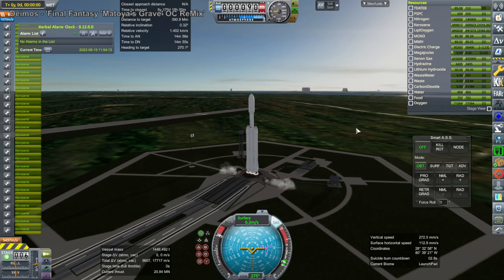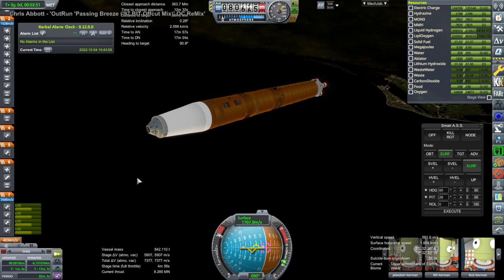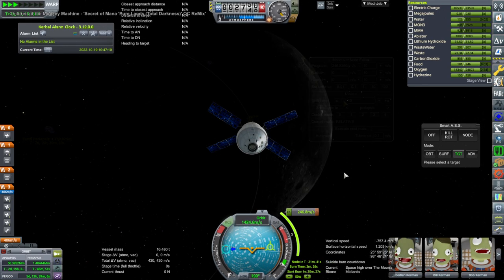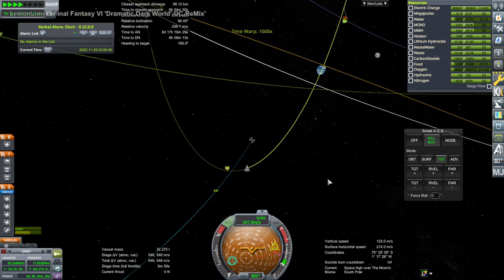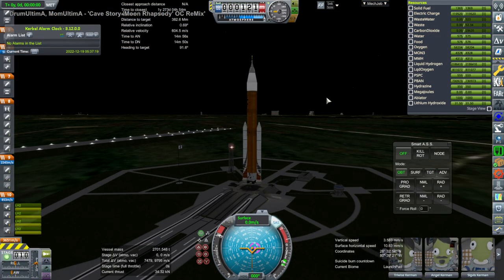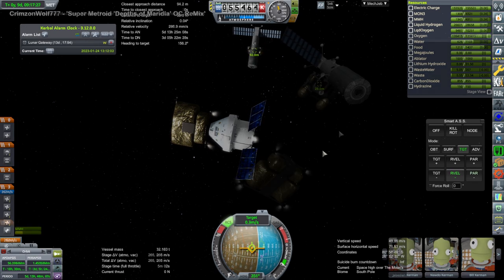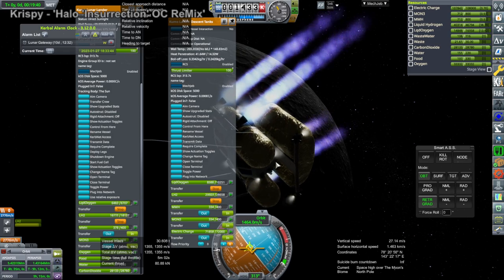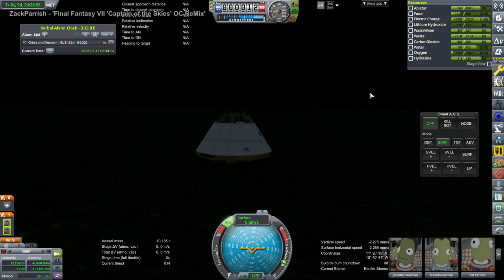KSP 1.8.1 with RO - Full Kumo Lunar Lander Mission Sequence Test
Having issues with doing it in Principia, I try the Kumo lunar lander mission sequence with regular KSP patched conics, starting with the construction of Lunar Gateway. This video is a summary of three Twitch livestreams.